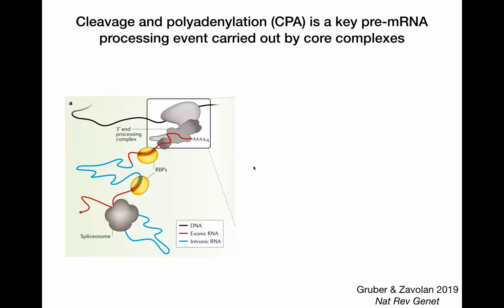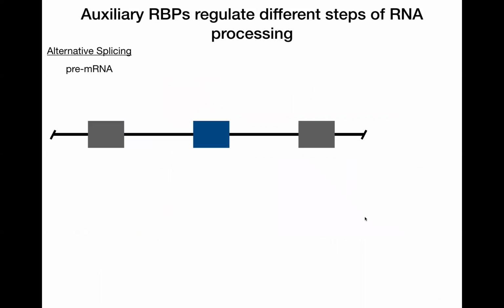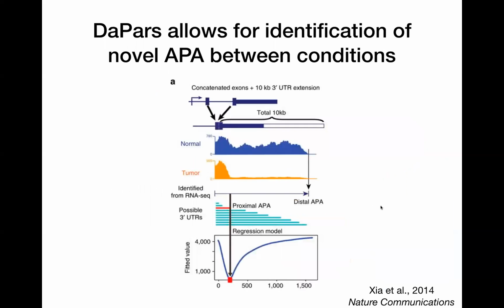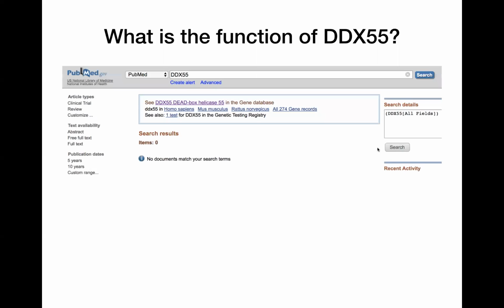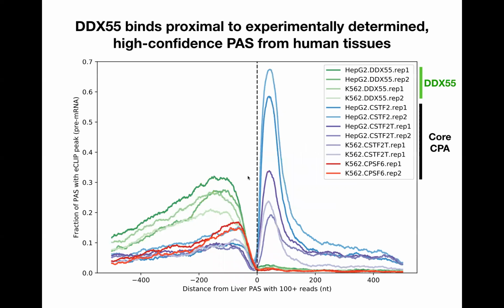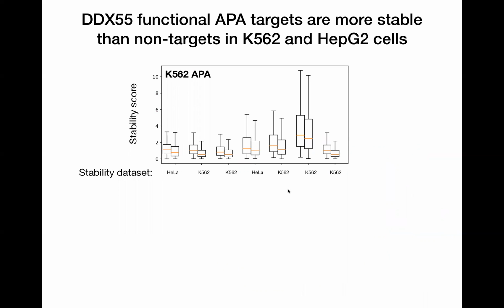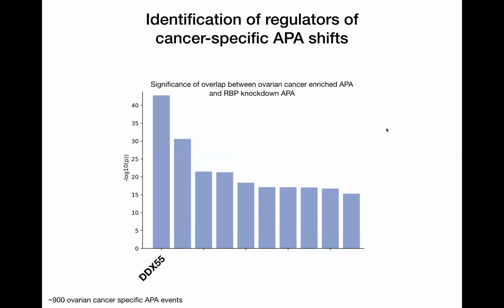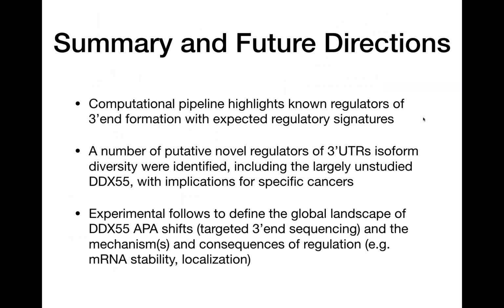Integrative analysis of hundreds of RNA binding... - Matthew Gazzara - iRNA - Abstract - ISMB 2022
Integrative analysis of hundreds of RNA binding proteins suggests known and novel regulators of 3’UTR diversity - Matthew Gazzara - iRNA - Abstract - ISMB 2022